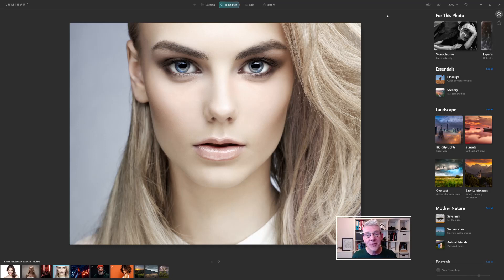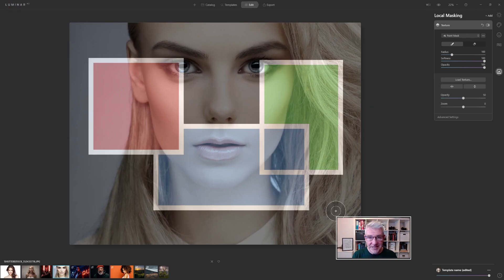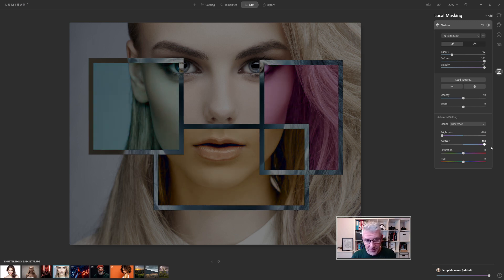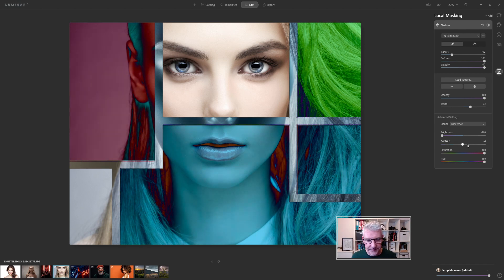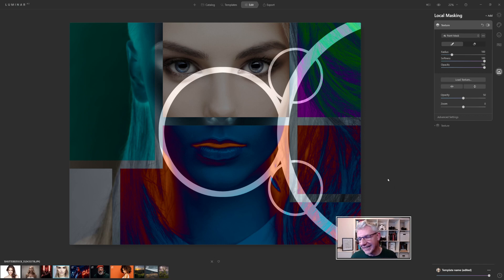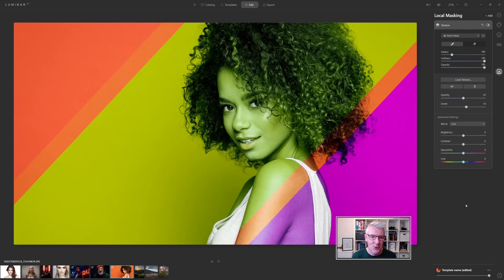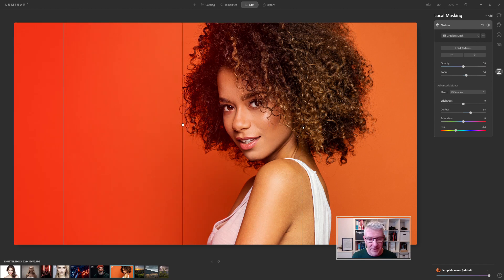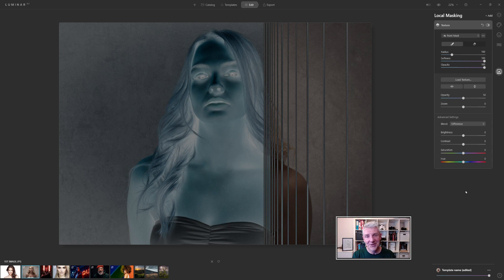Luminar AI adding textures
In this video we look at adding textures in Luminar AI. Different textures this time and a graphic designer's nightmare! but I thought it would be fun to try.
Luminar AI is a photo editing software but sometimes it's good to try different things.